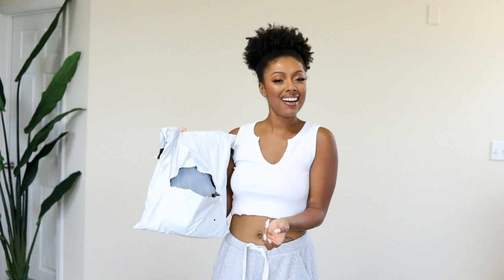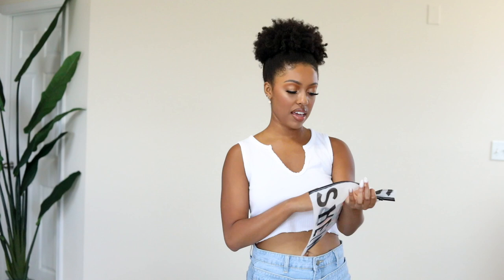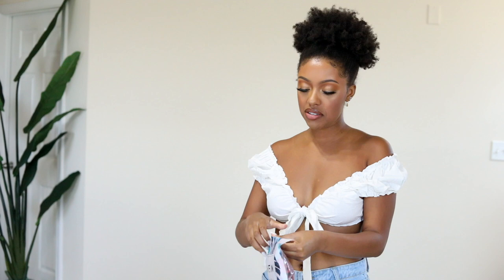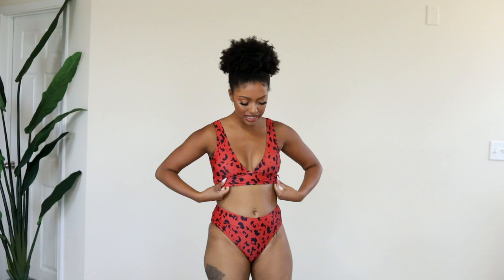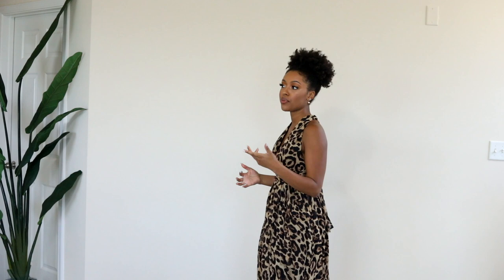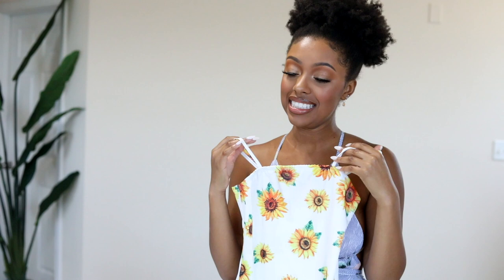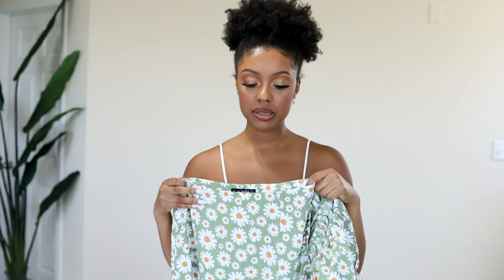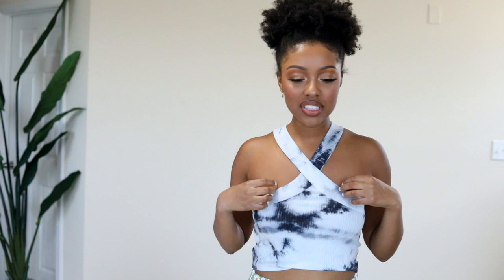SHEIN/ZAFUL CLOTHING TRY ON HAUL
Back with another clothing haul! Hope you guys enjoy this quick little try-on!

SHEIN

the leopard dress was actually from SHEIN lol!

ZAFUL

LASHLABEL
(inexpensive beautiful lashes)